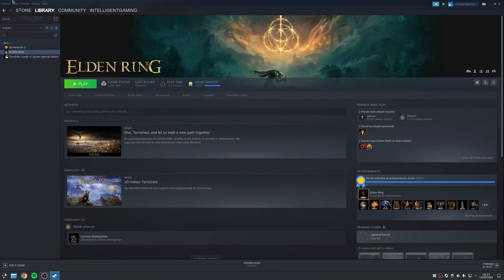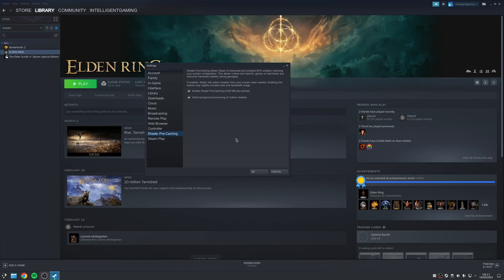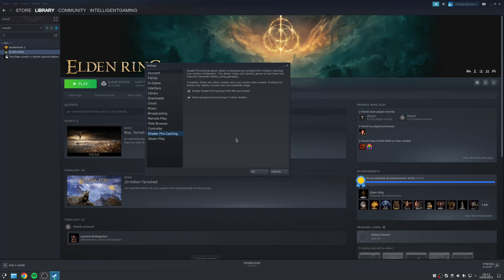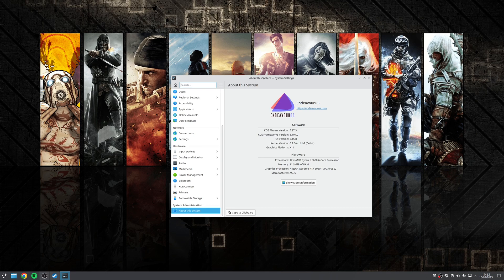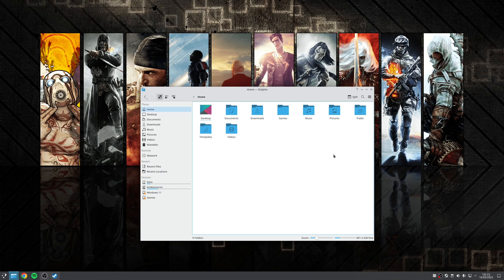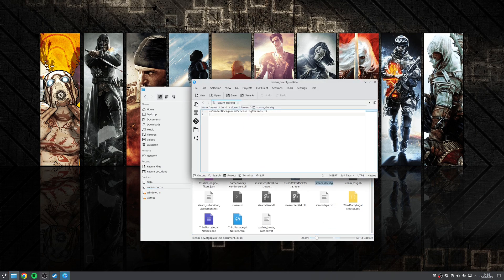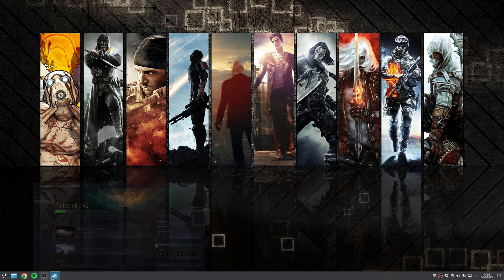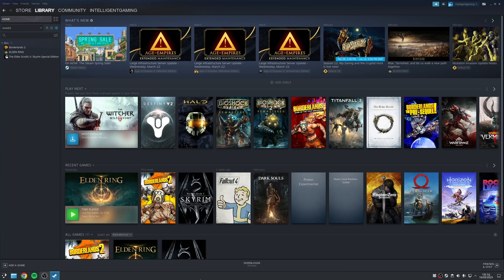Speed Up Shader Compilation on Steam (Linux & Windows) – Increase CPU Cores / Threads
Tired of waiting for shaders to compile on Steam? In this video, I’ll show you how to speed up shader compilation by increasing the number of CPU cores and threads Steam uses in the background.

This simple tweak reduces wait times, improves FPS, and makes your gaming experience smoother, especially for Vulkan and Proton games on Linux.

Step 1. Enable Background Shader Pre-Caching
* Open Steam → Settings → Downloads
* Scroll to Shader Pre-Caching
* Toggle on: Enable Shader Pre-Caching / Allow background processing of Vulkan shaders

By default, Steam uses only 1 core / 2 threads. Adjusting this lets Steam compile shaders faster.

Step 2. Change CPU Cores / Threads
* Enable hidden files in your file browser
* Navigate to your Steam config directory: ~/.local/share/Steam/ or ~/.steam/debian-installation
* Create a new file called steam_dev.cfg
* Add the line: unShaderBackgroundProcessingThreads 10
(Adjust the number based on your CPU capabilities)
* Save the file and restart Steam

Your shaders will now compile using the specified CPU threads, drastically reducing compilation times.

Tips
* Higher thread counts → faster compilation, but may impact other background tasks
* Works for both Linux Steam / Proton games and Windows Steam
* Especially useful for Vulkan-based games